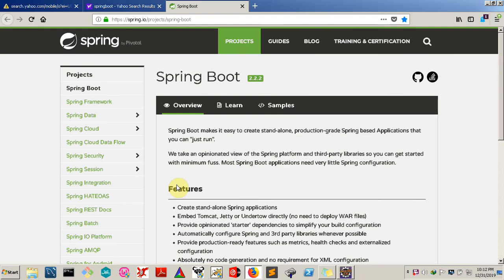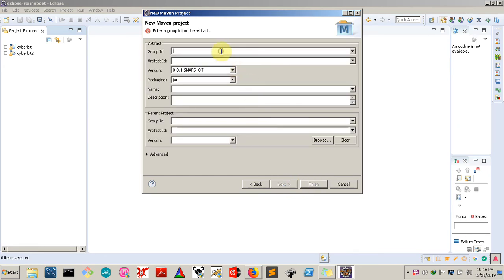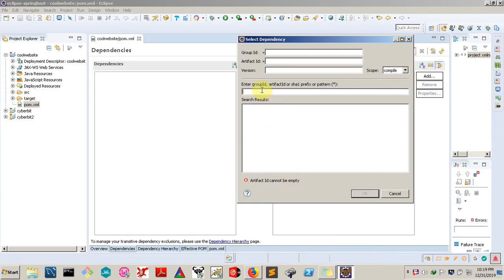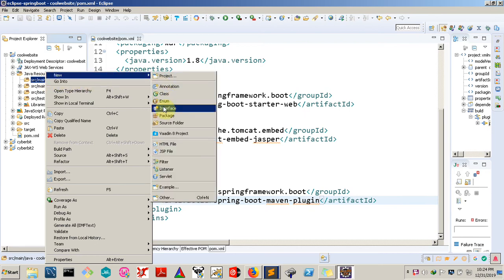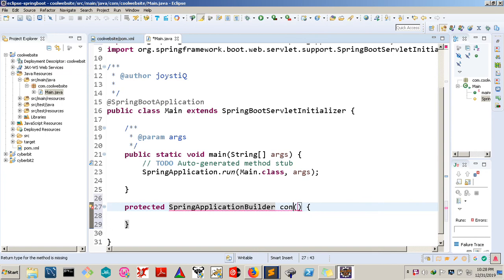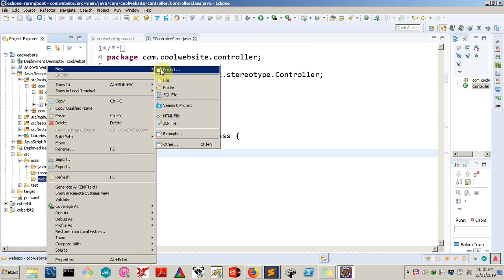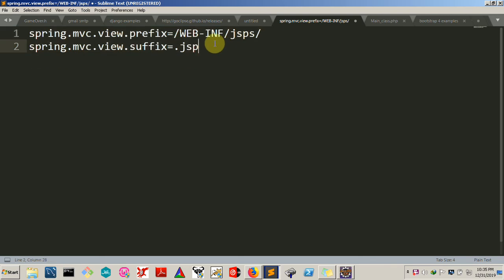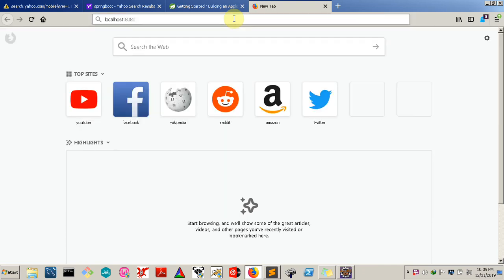01 springboot tutorial introduction to springboot and jsp using eclipse java EE ide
springboot is a java web framework which helps simplify creation of websites.